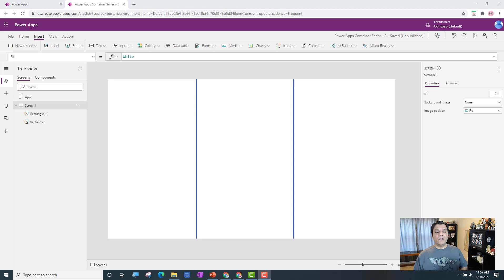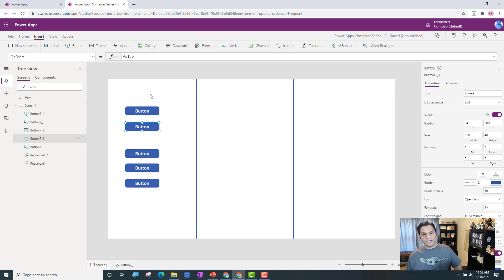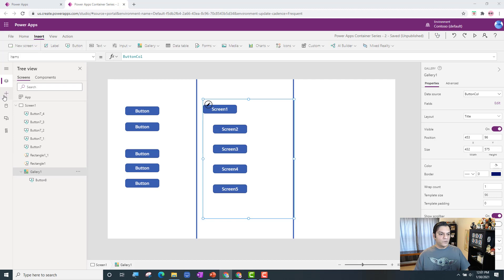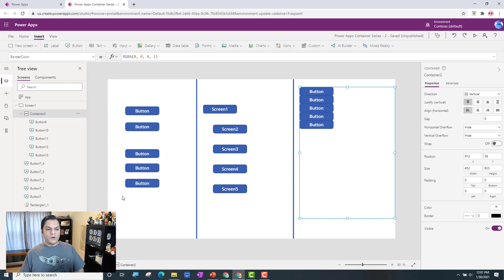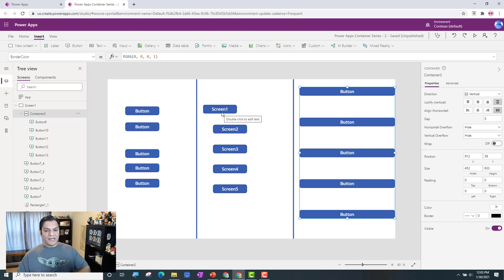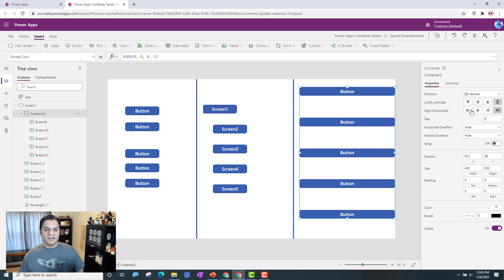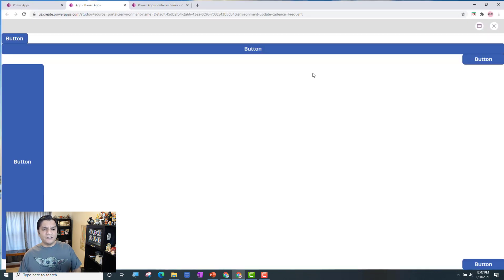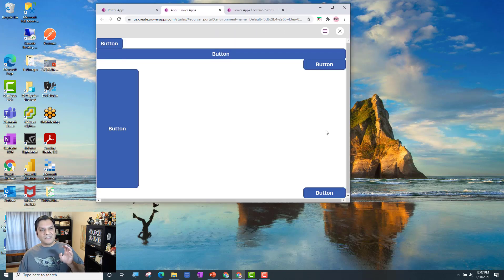Power Apps Container Series Part 2: Horizontal & Vertical Containers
This is a continuation of my Power Apps Container series and it focuses on the horizontal and vertical containers.
The video also shows the evolution of the buttons menu and does a quick side-by-side comparison between using a gallery vs container.

- Logiteh C922x Po Stream Webcam